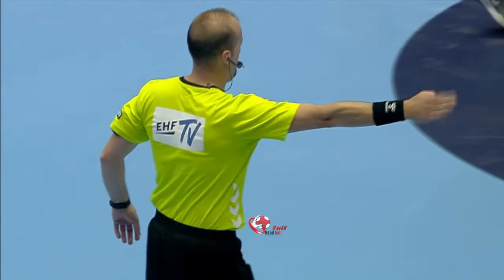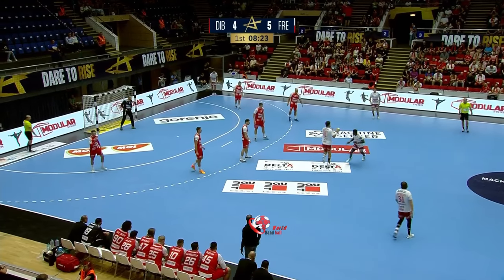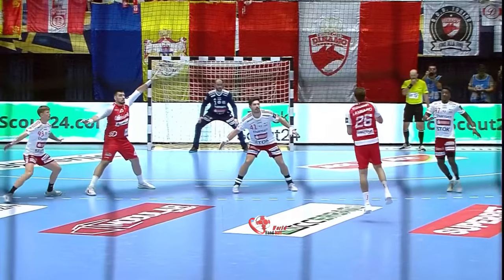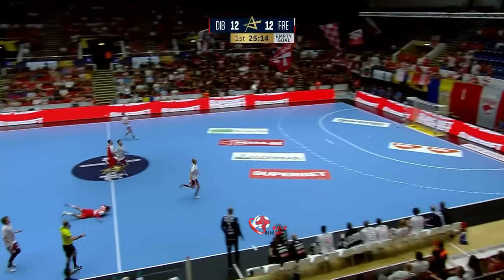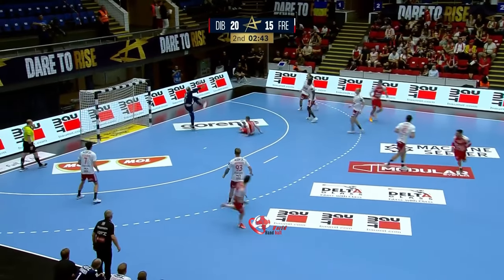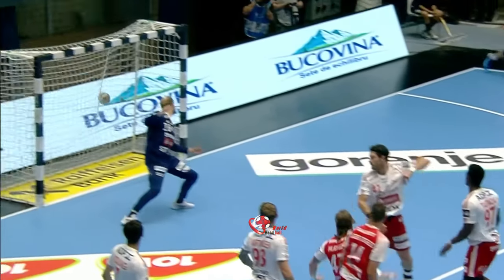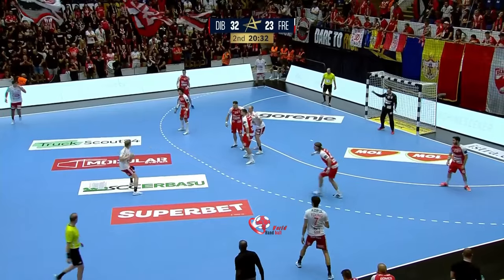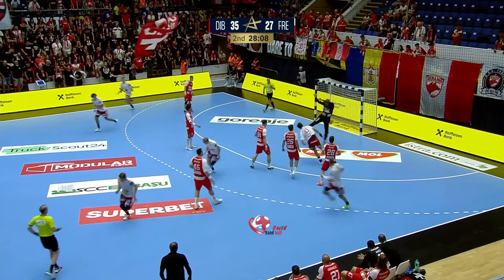CS Dinamo București 🆚 FHK Elite Handball Highlights EHF Champions League 2024